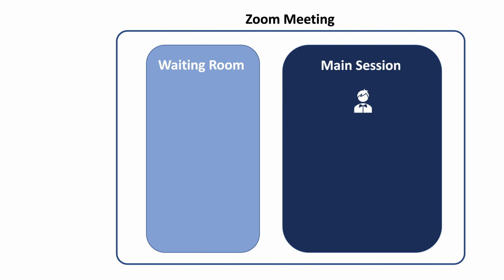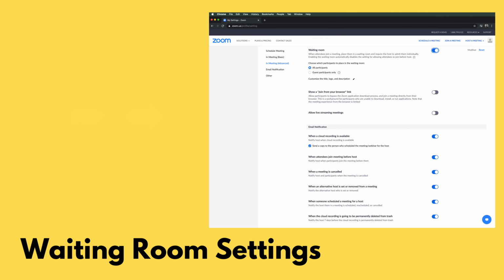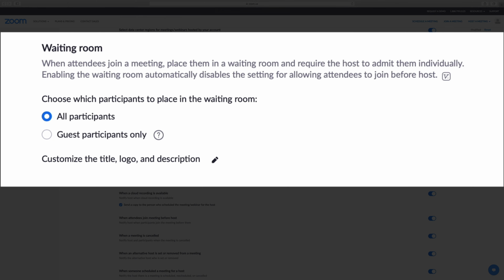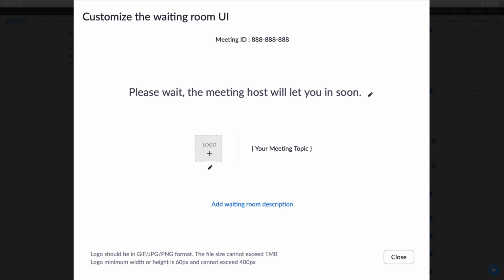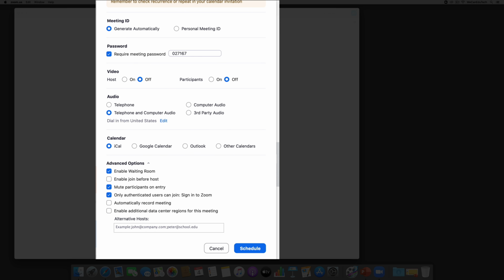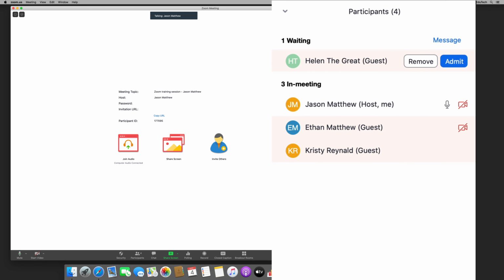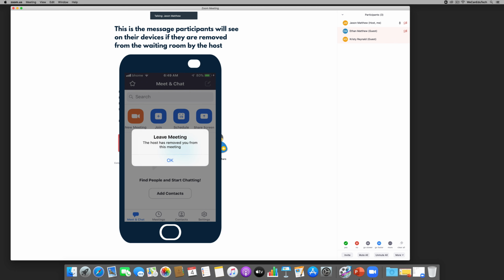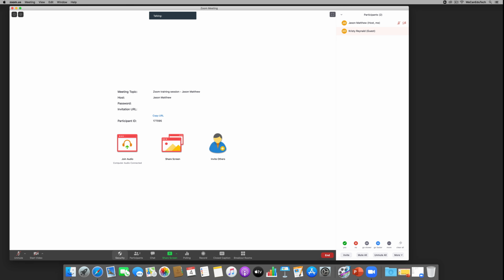Zoom Waiting Rooms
Zoom waiting rooms act as pre-meeting rooms which allow the host to control who comes in the main session. Zoom waiting rooms not only offer an extra layer of security but can be used to facilitate exams, interviews, office hours and lots more.
Timestamps

00:00 Intro
00:31 What is being covered in this video?
01:00 The concept of a waiting room explained
03:38 Enabling waiting rooms for all meetings using your Zoom web client
06:08 How to customize the waiting room
08:15 Scheduling a meeting with waiting room enabled using your Zoom desktop client
09:47 An example of using a waiting room
14:47 Enabling waiting rooms during a meeting using your Zoom desktop client
15:41 Waiting room vs. breakout rooms
16:46 Waiting room applications

Tips on how to get the most out of viewing WeCanEduTech videos